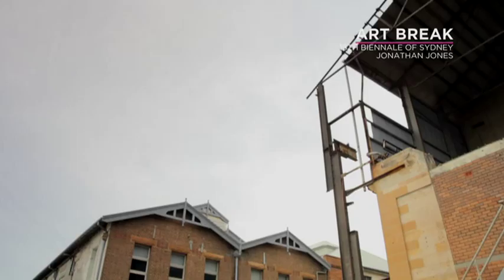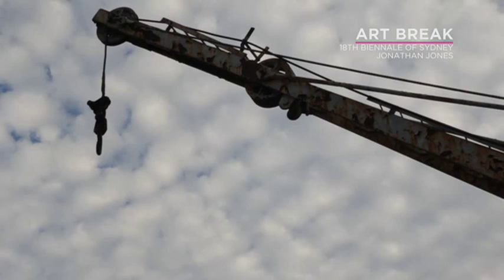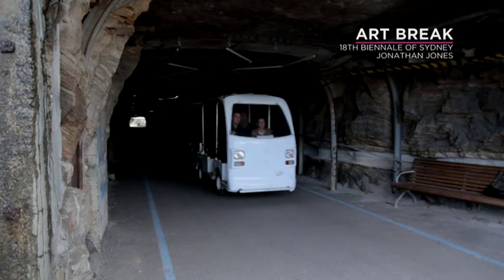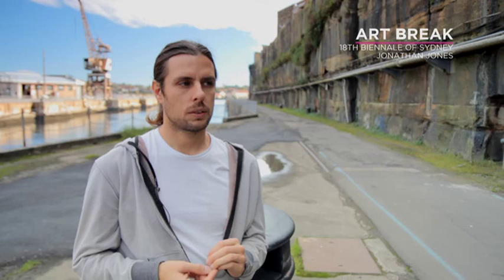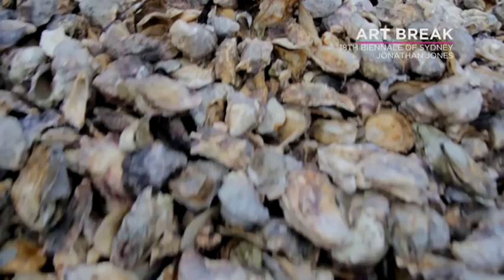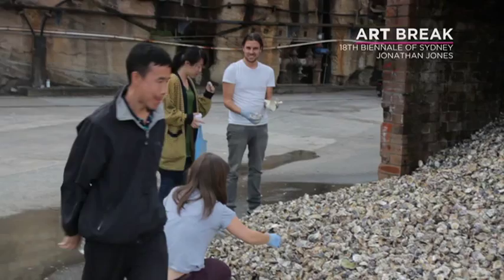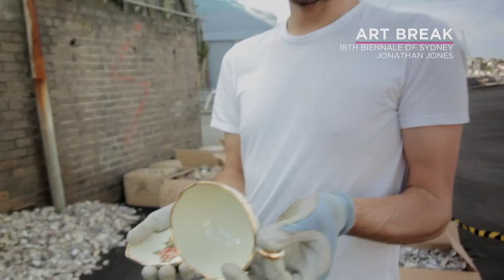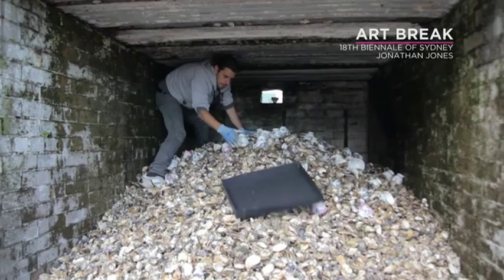STUDIO Art Break: Jonathan Jones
Indigenous artist Jonathan Jones resonates remnants of Aboriginal History at Cockatoo Island with two of his installations he created for the18th Biennale of Sydney.